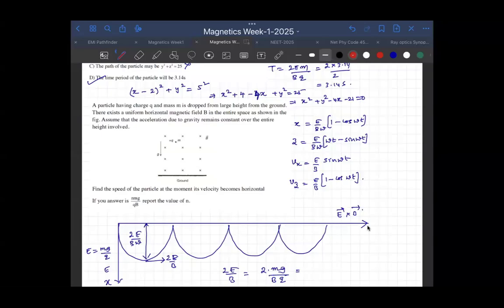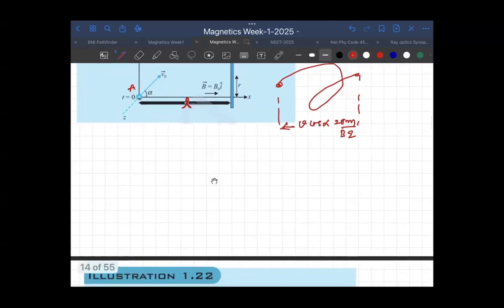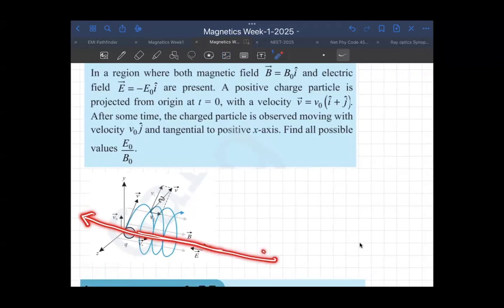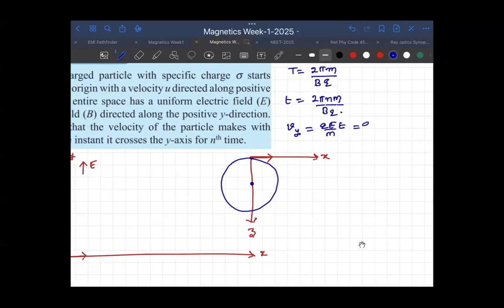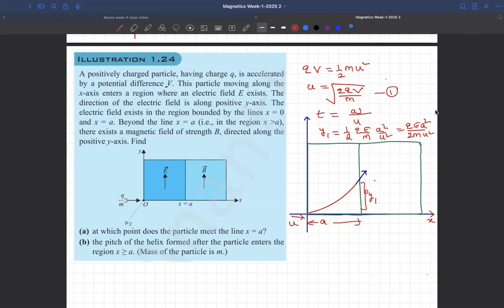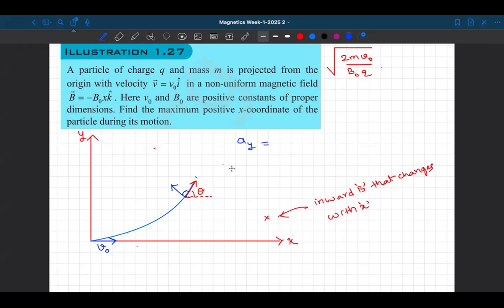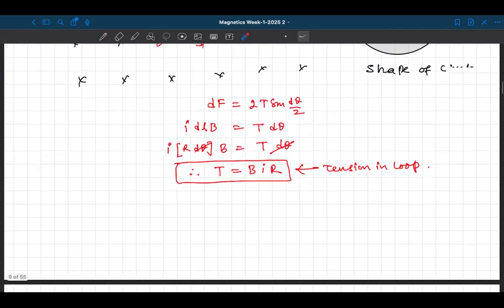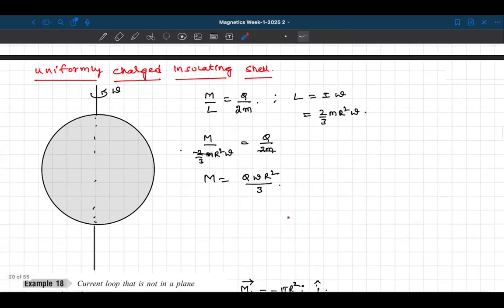magnetics w1 c2